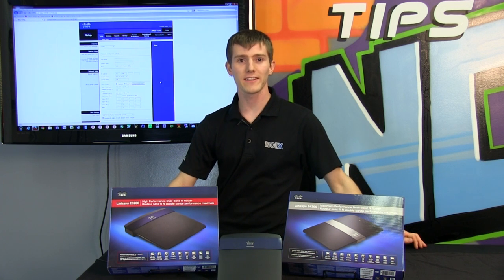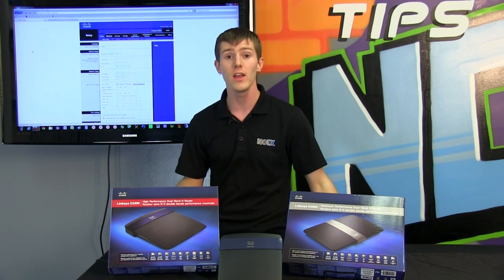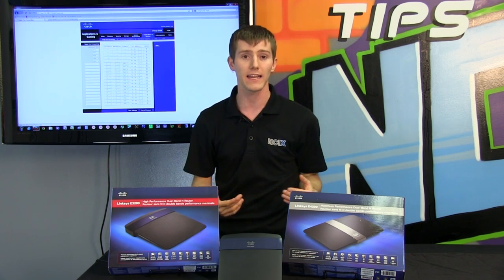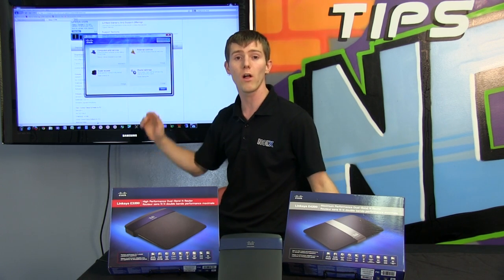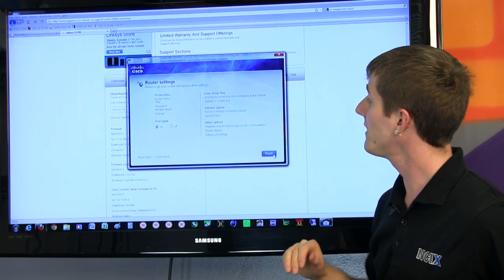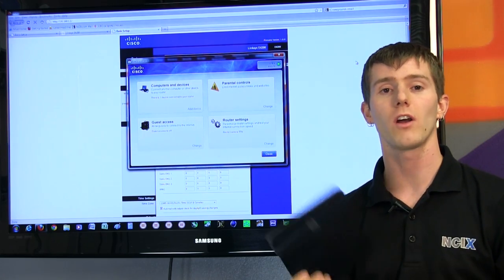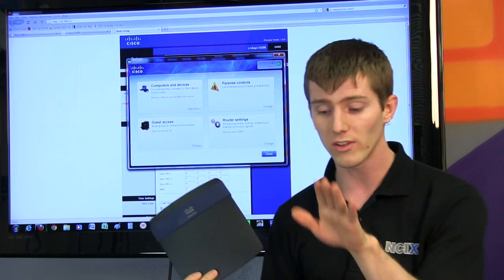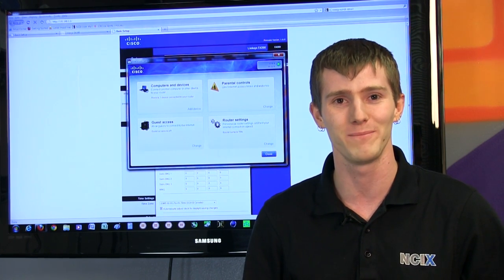Linksys Router Interface Advantages - Why Linksys is a Perfect Choice for You NCIX Tech Tips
Today we look at one of the few things that router manufacturers like talking about: the interface. Sure every router these days has pretty much the same technology checklist, but which ones would you be comfortable giving to your parents or grandparents knowing that it will work and they'll be able to use it?